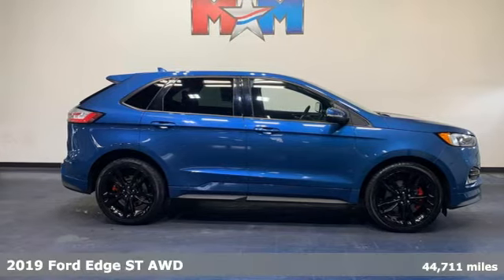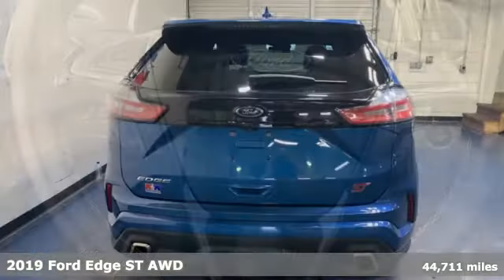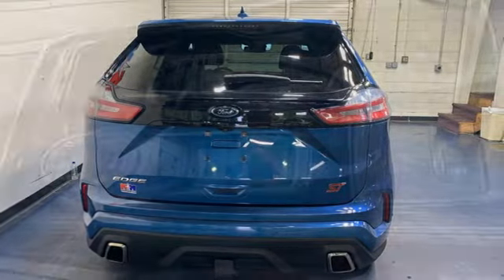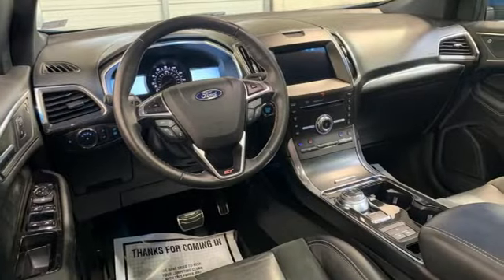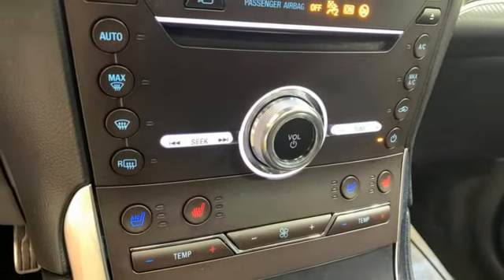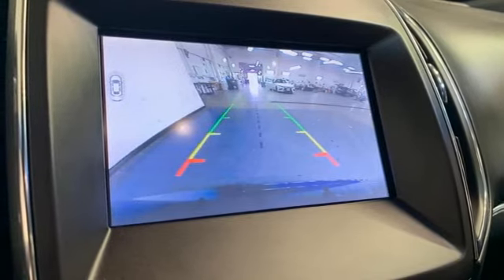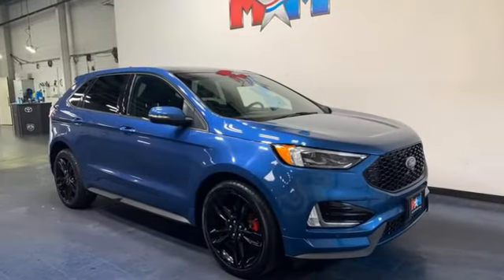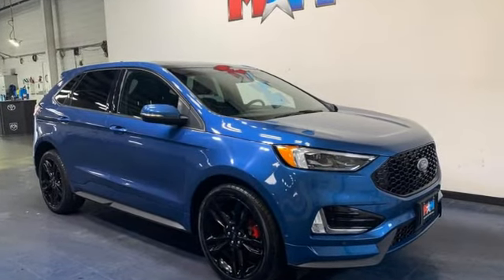Used 2019 Ford Edge Christiansburg VA Blacksburg, VA X63250A - SOLD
Year: 2019
Make: Ford
Model: Edge
Trim: Sport Utility
Engine: V6 Cylinder Engine
Transmission: 8-Speed A/T
Color: Ford Performance Blue Metallic
Interior: Ebony
Mileage: 44711
Stock #: X63250A
VIN: 2FMPK4AP9KBB85836
Nice, GREAT MILES 44,705! FUEL EFFICIENT 26 MPG Hwy/19 MPG City! Moonroof, Nav System, Heated Leather Seats, Dual Zone A/C, Onboard Communications System, iPod/MP3 Input, Premium Sound System, Hitch, AWD, COLD WEATHER PACKAGE SEE MORE!br /br /KEY FEATURES INCLUDEbr /Leather Seating, Back-Up Camera, Premium Sound System, iPod/MP3 Input, Onboard Communications System, Trailer Hitch, Dual Zone A/C, Cross-Traffic Alert, Smart Device Integration, Blind Spot Monitor, Brake Actuated Limited Slip Differential, Lane Keeping Assist, WiFi Hotspot, Apple CarPlay, Heated Leather Seats. Rear Spoiler, MP3 Player, Satellite Radio, Privacy Glass, Keyless Entry. br /br /OPTION PACKAGESbr /Universal Garage Door Opener (UGDO), Active Transmission Warm-Up, Perimeter Alarm, Evasive Steering Assist, Heated Rear-Seats, Lane Centering, Enhanced Active Park Assist, parallel park, park out assist, reverse perpendicular parking, forward and reverse and side sensing systems, Remote Start System, Wireless Charging Pad, Foot-Activated Hands-Free Liftgate, power liftgate functionality, Adaptive Cruise Control w/Stop & Go, Adaptive LED Headlamps, LED amber light blade turn signals, 110V/150W AC Power Outlet, Front 180 Degree Camera, split view and camera washer, Auto-Dimming Driver's Sideview Mirror, Panoramic Vista Roof, power open/close w/power shade, Deletes standard silver roof-rack side rails, Standard 2nd row LED dome light is replaced w/2 single lights, Switch located in each grab, vented brake shields, Brushless Radiator Cooling Fan, Performance Brake Pads AutoCheck One Owner br /br /WHO WE AREbr /At Shelor Motor Mile we have a price and payment to fit any budget. Our big selection means even bigger savings! Need extra spending money? Shelor wants your vehicle, and we're paying top dollar! br /br /Tax DMV Fees & $597 processing fee are not included in vehicle prices shown and must be paid by the purchaser. Vehicle information and equipment is based off standard equipment as decoded from VIN and may vary from vehicle to vehicle.br / Chevrolet Ford Chrysler Dodge Jeep & Ram prices include current factory rebates and incentives some of which may require financing through the manufacturer and/or the customer must own/trade a certain make of vehicle. Residency restrictions apply see dealer for details and restrictions. All pricing and details are believed to be accurate but we do not warrant or guarantee such accuracy. The prices shown above may vary from region to region as will incentives and are subject to change.